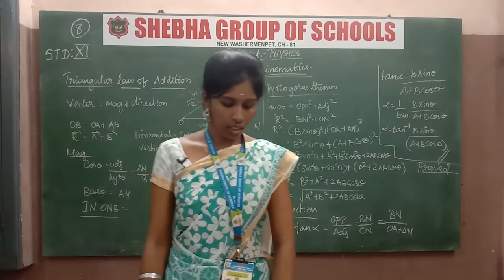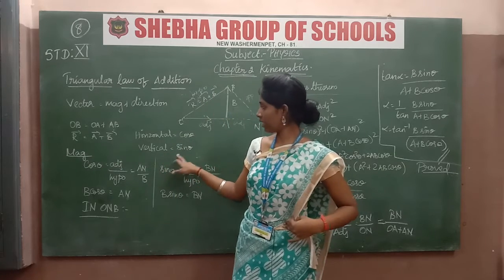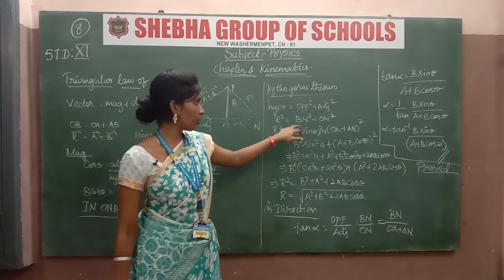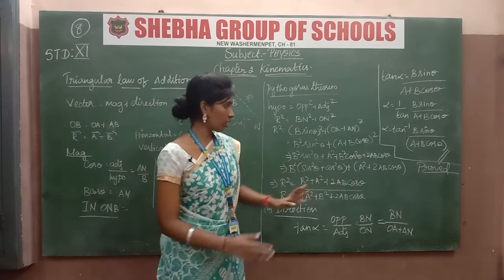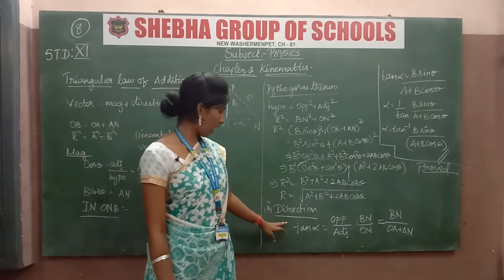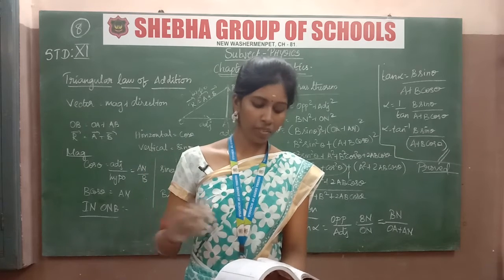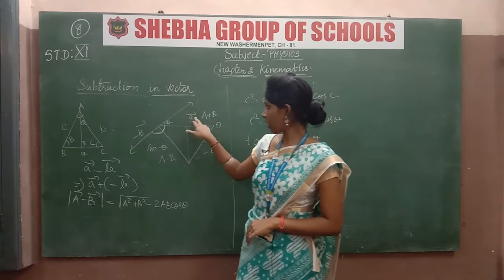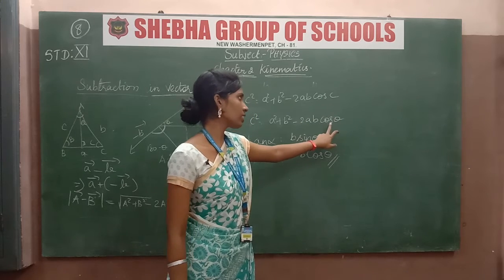09.09.2020 XI - STD PHYSICS CL:8 CH:2 KINEMATICS (PART-3) (MS. JAYALAKSHMI)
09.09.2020 XI - STD PHYSICS CL:8 CH:2 KINEMATICS (PART-3) (MS. JAYALAKSHMI)